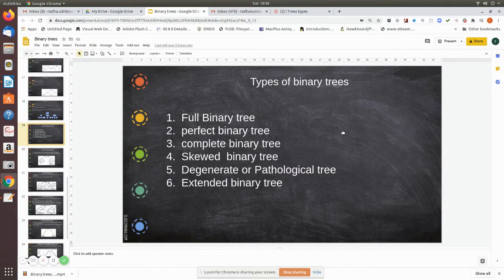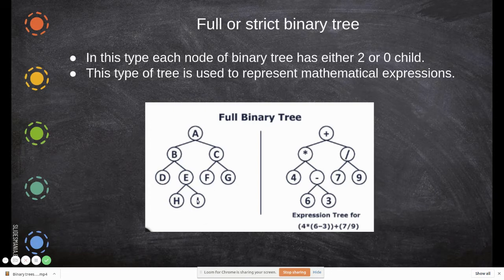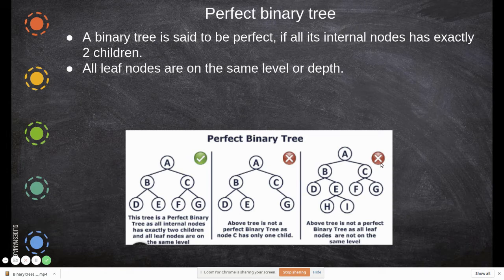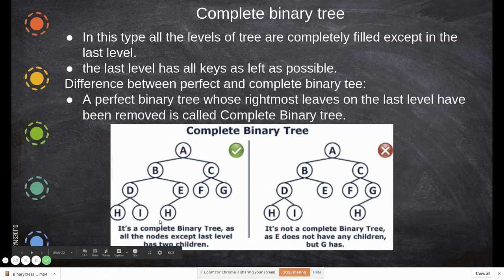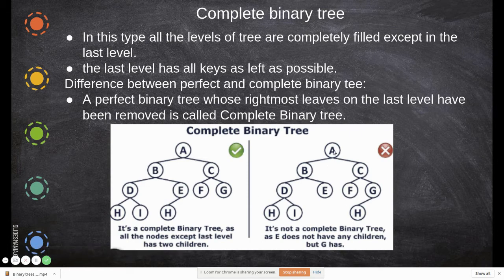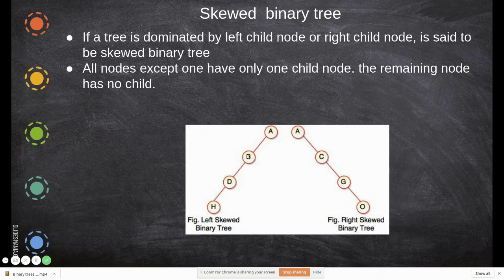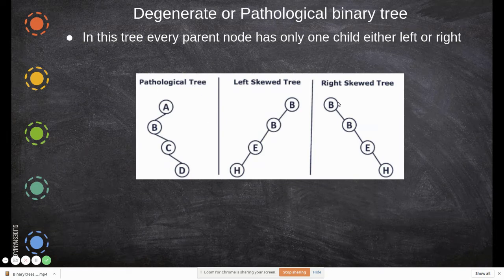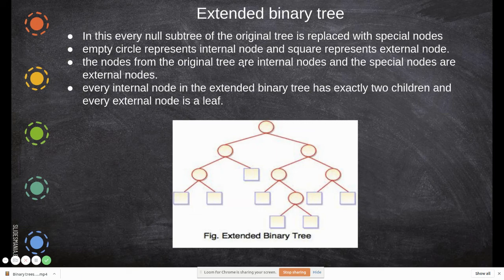Binary trees types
different types of binary tree